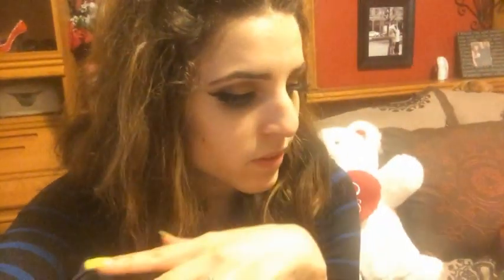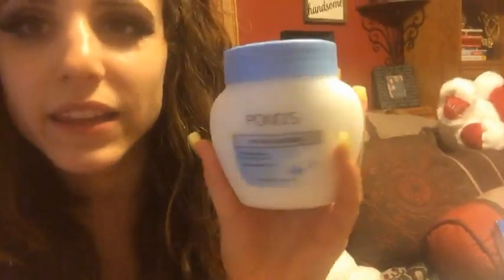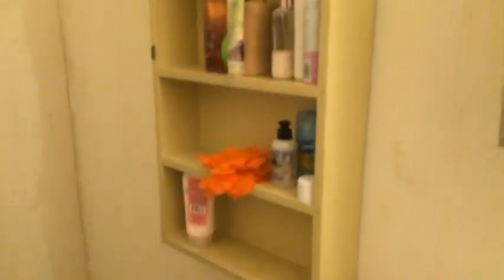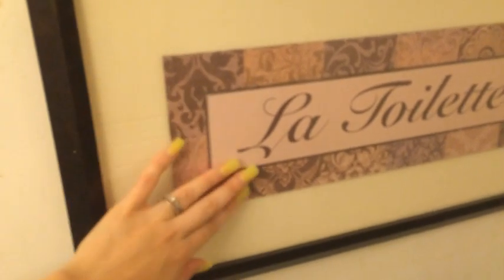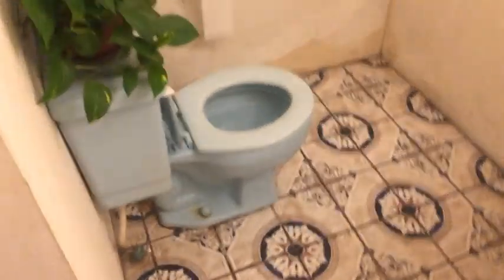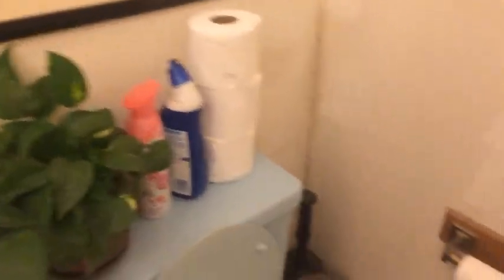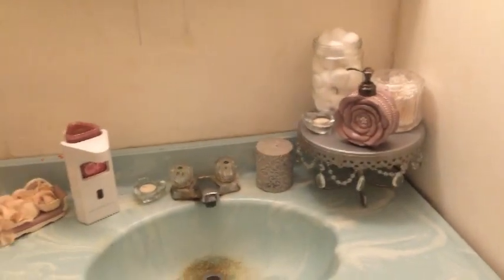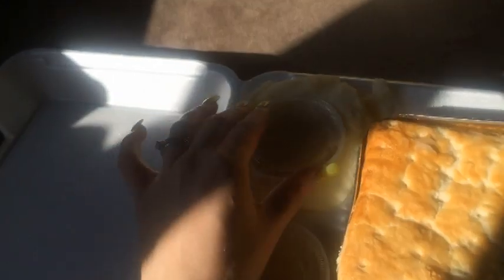**BEES IN MY BATHROOM** (vlog)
My bathroom upstairs is up & running again! Operation :: scrub the hell out of it, with a few speed bumps of course!